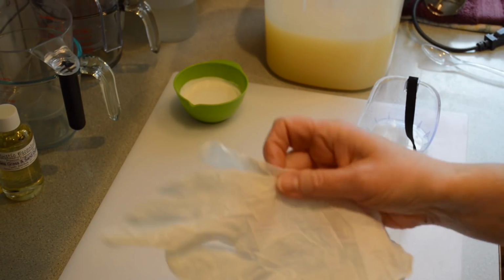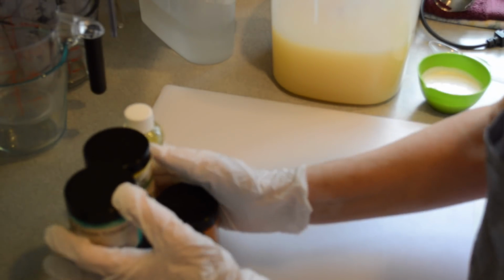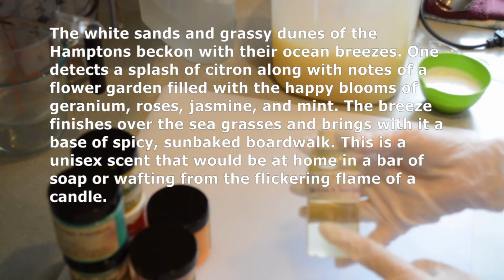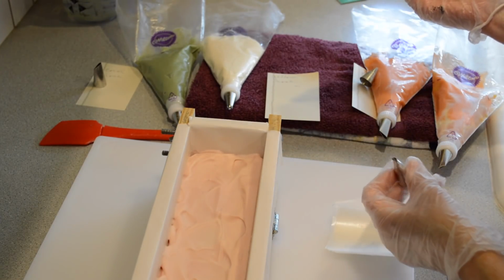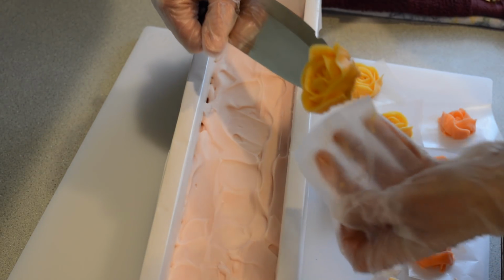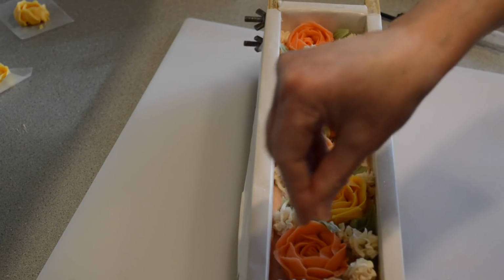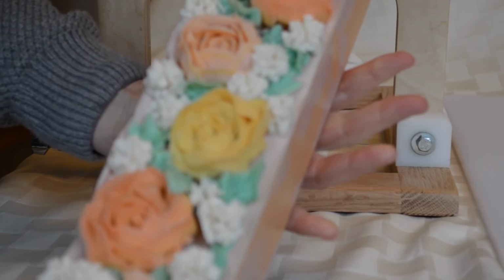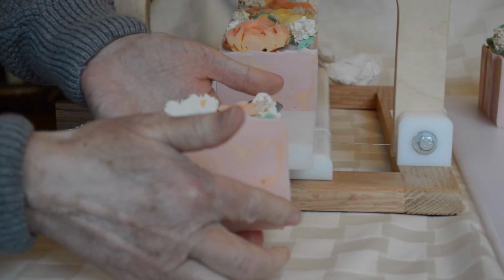COTTAGE ROSES~ Making, Piping & Cutting Cold Process Soap~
What a jolly time I had piping roses for the first time ever in my life!

Please send me a private message on Facebook for purchasing inquiries~

***If you would like to purchase anything from Nurtures Soap, I have an affiliate link (I get a tiny percentage of the sale which allows me to purchase more products so I can make more videos.  It cost you nothing.)